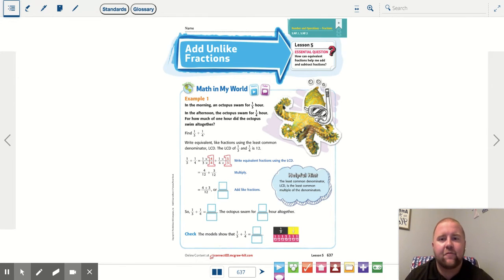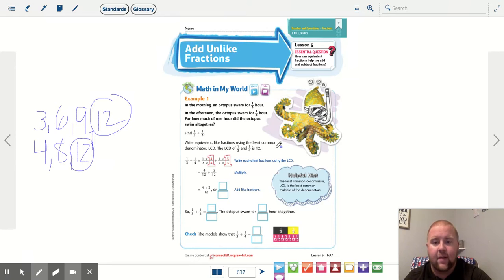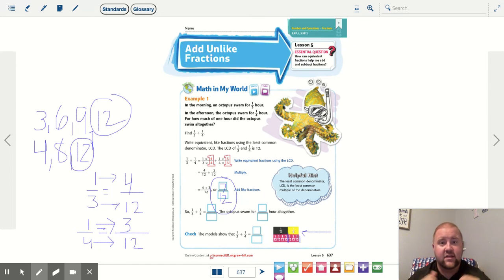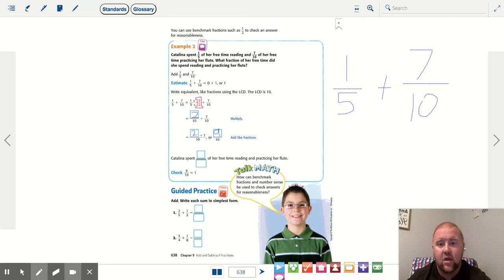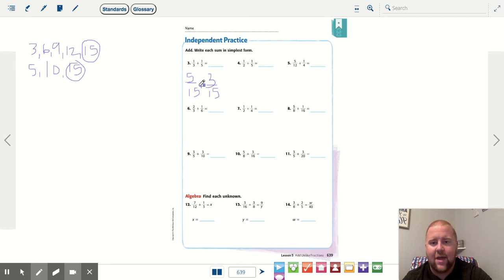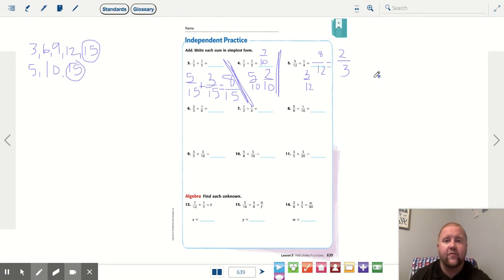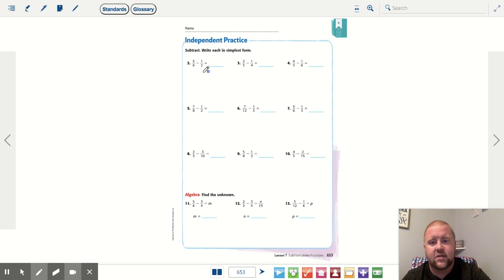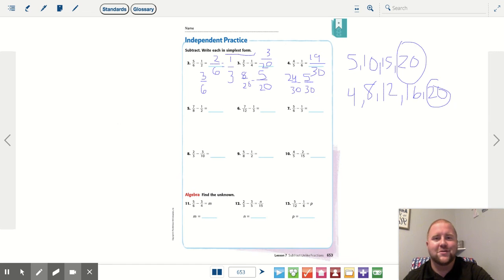5th Grade - Adding/Subtracting Fractions with Unlike Denominators